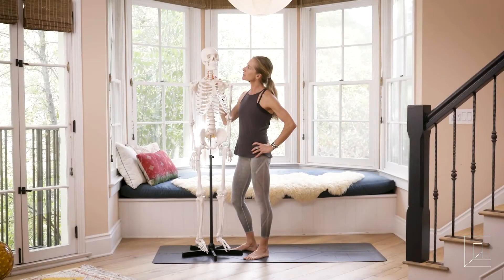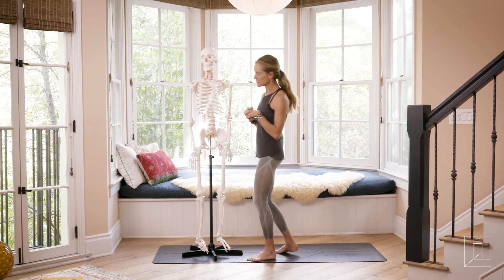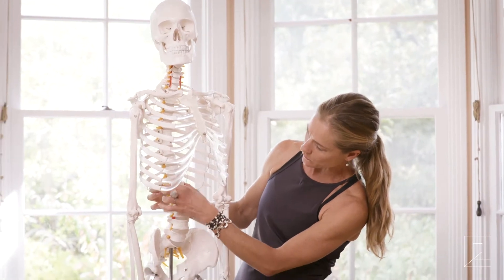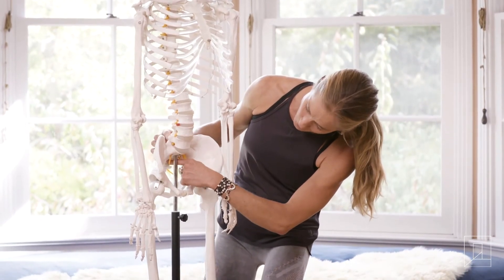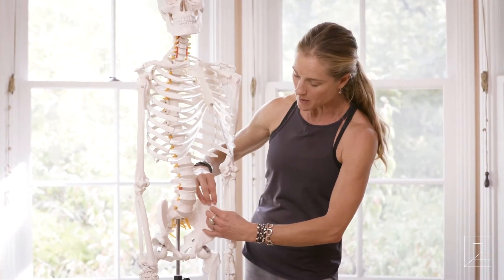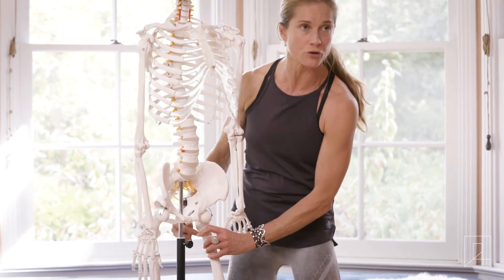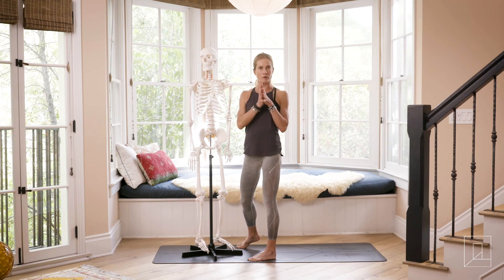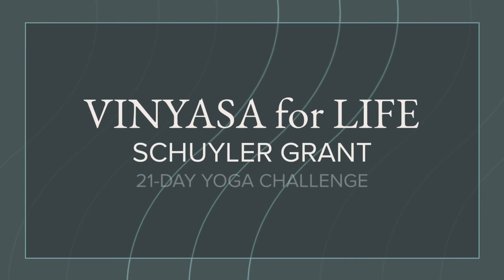The Importance of Your Psoas Muscles to Lifelong Healthy Movement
Flow with Schuyler Grant in her free 21-day yoga challenge, Vinyasa for Life.

Whether it’s your 1st or 500th down dog, this 21-day yoga challenge is for you. It's never too early to develop, or too late to revisit, tools to safely practice vinyasa yoga for life. This is also a fantastic resource for teachers looking to hone their skills for teaching flow style yoga.

ABOUT COMMUNE
Our mission is to bring well-being to a billion people through video courses and online workshops led by world-renowned teachers of personal development, yoga and meditation, health and nutrition, spirituality, sustainability, leadership, and social activism. Commune courses are designed to educate and empower people to create positive, lasting change in their lives and their communities.

ABOUT COMMUNE
Commune is a course platform for personal and societal well-being. We create video courses with the world’s leading teachers across yoga and fitness, mindfulness, food and health, sustainability, and civic engagement.